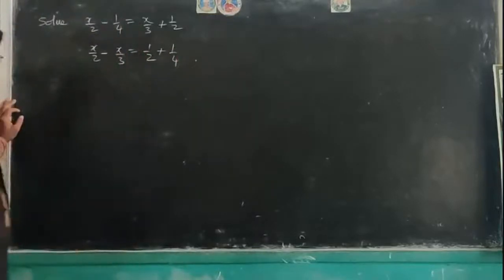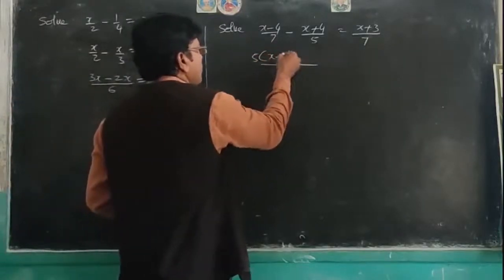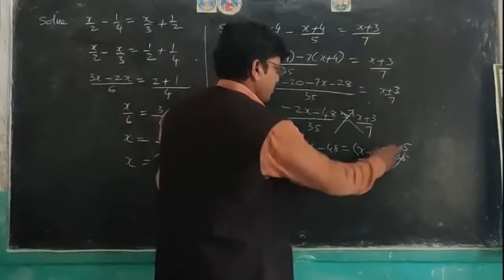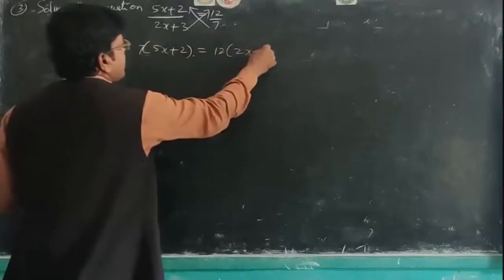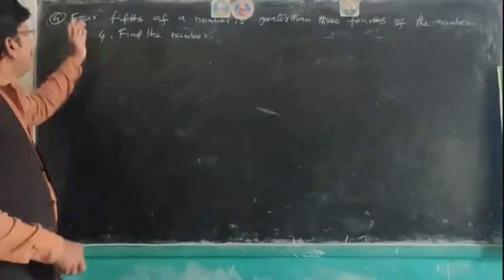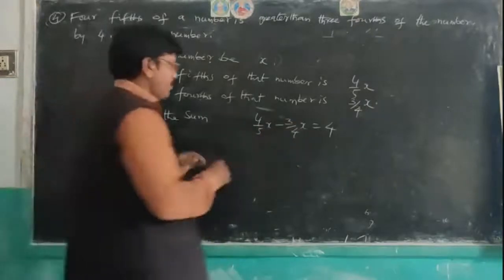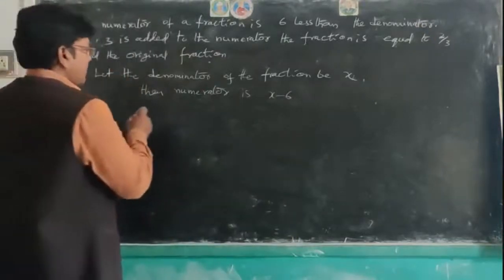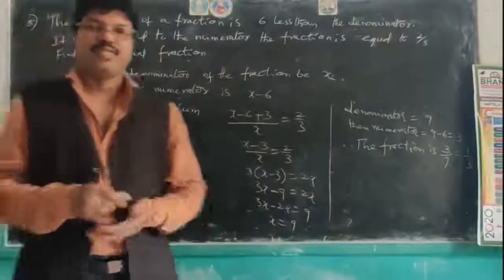Bhanu public school 8maths class 15/7/20